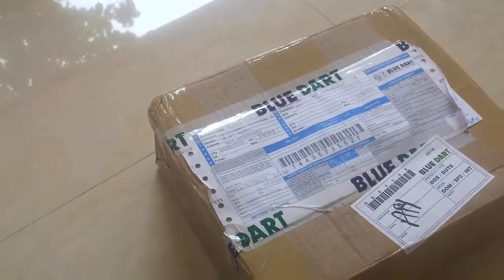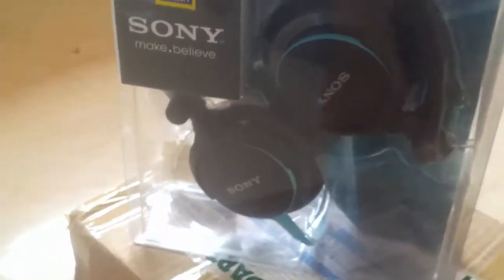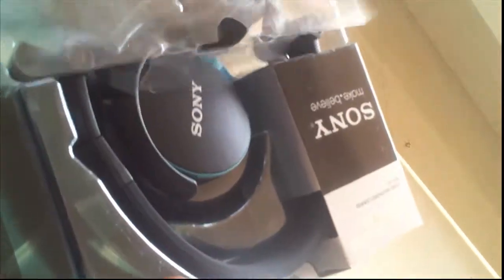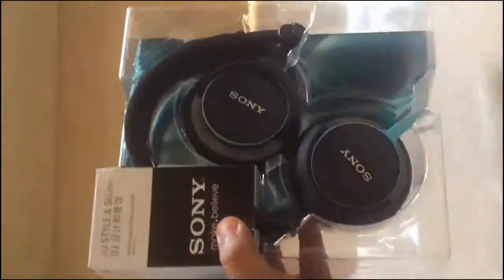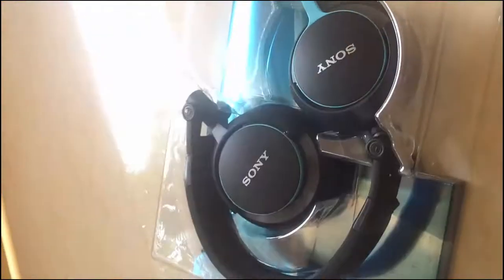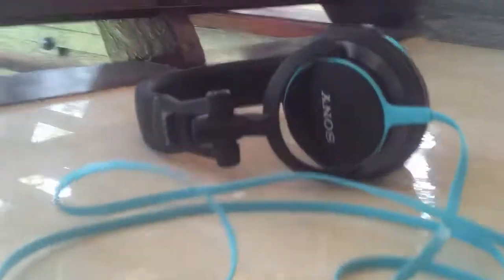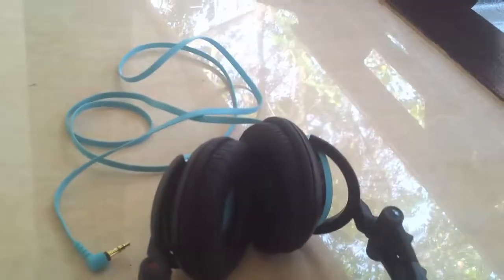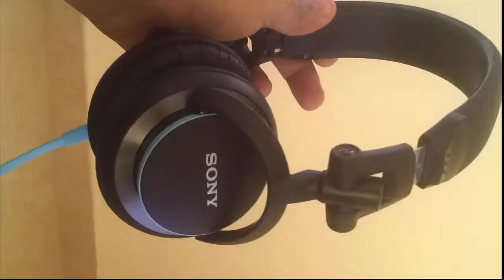SONY MDR V55 BLUE HEADPHONE Unboxing!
Unboxing SONY MDR V55 BLUE HEADPHONE from India
Product Link i Purchased
PROS:
1. Balanced Reproduction with Punchy BASS
2. Highly Adjustable & Comfortable (swiveling & reversible ear cups with firm grip)
3. Compact, Portable (retractable & light weight)
4. Durable (HQ material in mobile parts)
5. Reasonable Price
6. Extremely Stylish

CONS:
1. Cord Length (a wee-bit short)
2. No Carry Case (being too greedy)

SONY MDR-V55 BLUE Headphone Description
High Fidelity Acoustics

The Sony MDR V55 headphones will give you dynamic sound with 1000mW power-handling capacity and 105dB/mW sensitivity of the speakers. Crank up the volume and you will still have high fidelity acoustics played from almost any audio source. With dome-shaped 40mm driver units built inside the speakers, these over the ear headphones reproduce impressive bass and crisp and clear vocals and treble for any music genre. A frequency response between 5 to 25000 Hz of these on ear headphones will amaze you with a deeper bass of music that's high on rhythm like dubstep, EDM and bassline.

DJ-style Single-sided Flat Cord

Connect these headphones of 40ohms/kHz impedance to amplified audio sources and experience powerful and rich sounds as you mix tunes in the studio or in performances. They come with a single-sided flat cord making them tangle-free and easy to handle. The soft earcups fit snugly on your ears and reduce the background noise to minimum. Moreover, these supra-aural earcups are reversible and designed to twist around and fold for easy portability. You can use these over ear headphones for daily listening or monitoring purposes. With true sound and convenience to deliver, these Sony headphones will be sheer delight to your ears.

Brand: Sony
Colour: Blue
Type: Closed, dynamic (supra-aural)
Driver Unit: 40mm, dome type
Sensitivity: 105dB/mW
Power Handling Capacity: 1,000mW
Impedance: 40ohms/1kHz
Frequency Response: 5 to 25000 Hz
Cord: Single-sided flat cord
Cord Length: 1.2m
Plug: Gold-plated L-shaped stereo mini plug
Weight (without cord): Approx. 220g
Slim swivel folding style and reversible earcups for easy portability
The MDR-V55 with 40mm driver units is designed to deliver rich sound with neodymium magnet. Sensitivity is complemented by rugged 1000mW power handling, making them ideal all-rounders for daily listening with any source.

Slim swivel folding style and reversible earcup for easy portability
Durable and lightweight flat cord
40 mm driver unit for high quality sound
Enjoy clear sound with 16mm drivers
Experience great clarity with large 30mm drivers
Upgrade to groove on the move
Discover street style! With a sleek, lightweight design and powerful sound, carry your beats wherever you go.

Stunning DJ style
Add some attitude to your music with these sleek, portable DJ-style headphones with a slim, folding design and a single side tangle-free cord.

Clear & powerful
With 40mm drivers and neodymium magnets, it gives you powerful bass, along with clear mid-range and treble even at high volumes.

Portable comfort
Wherever you go, take your music along and listen in comfort with a padded headband and swivel-foldable, reversible earcups.